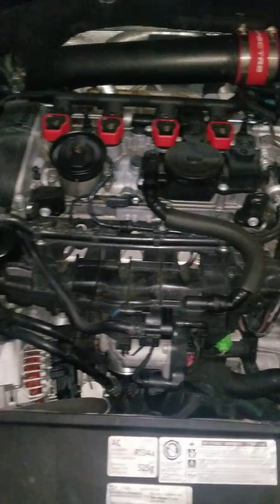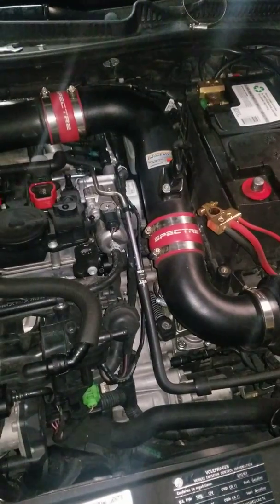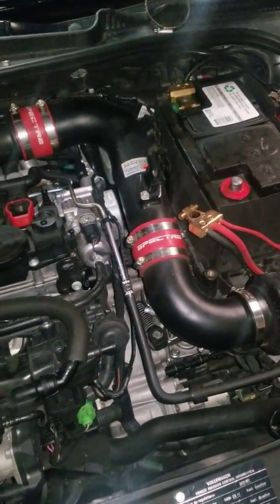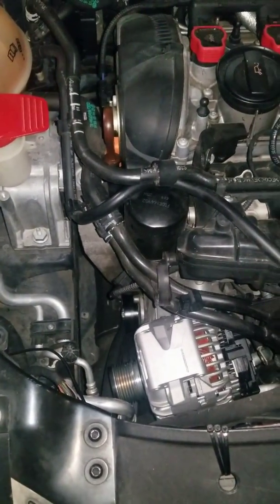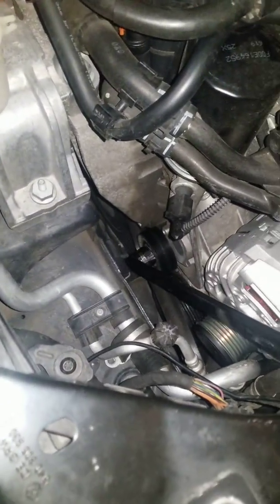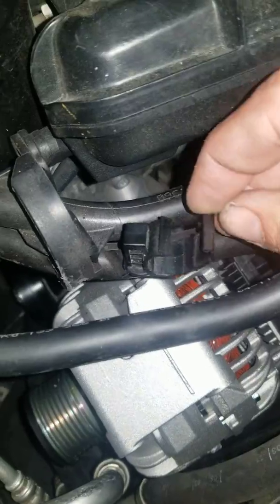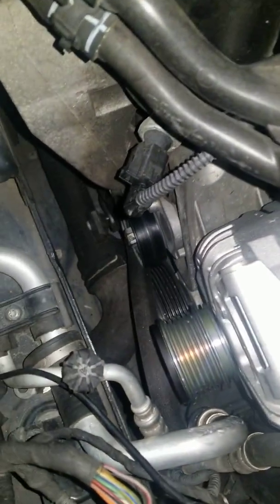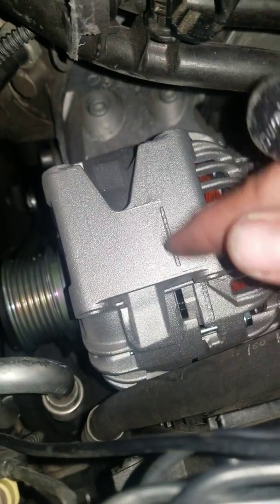MKVI GTI alternator replacement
MKVI alternator replacement and full instructions on how to diagnose an alternator.